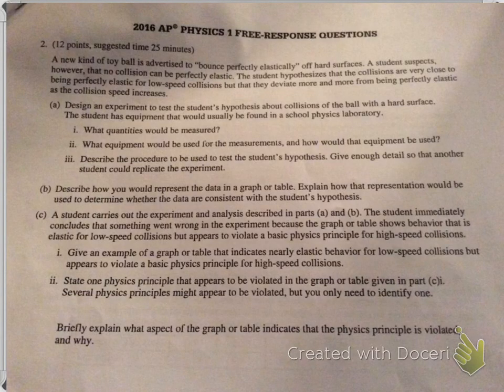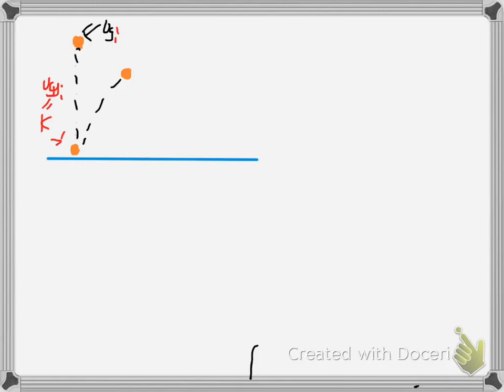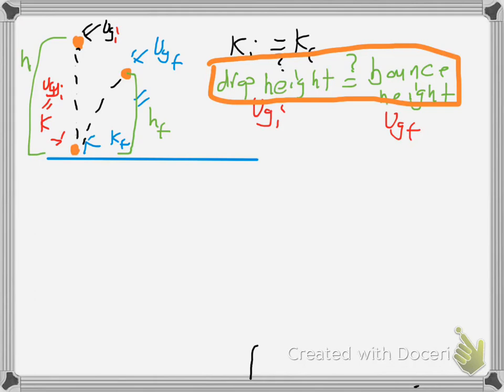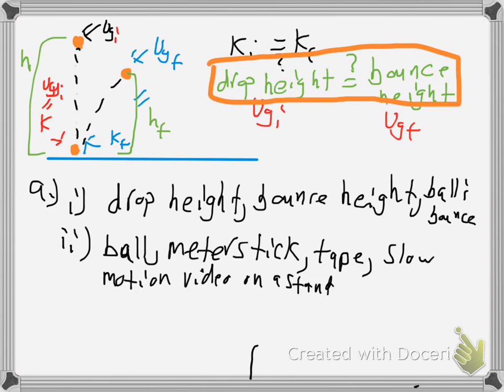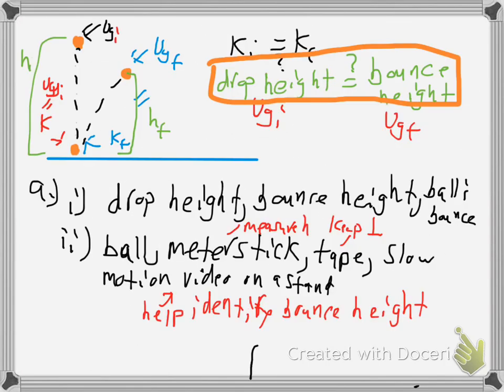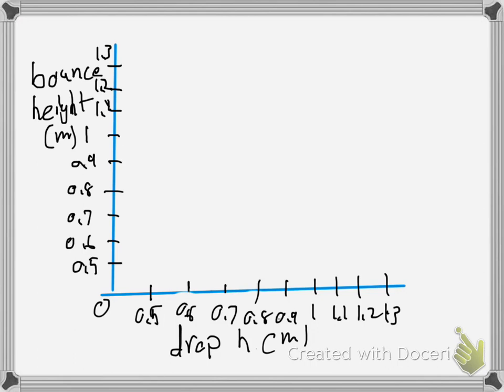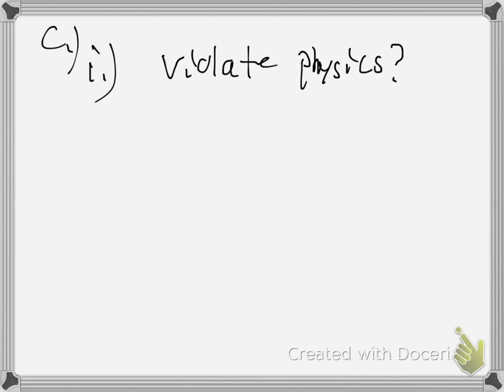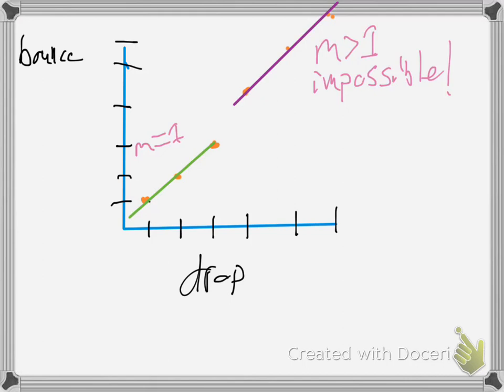2016 Elastic Toy Ball